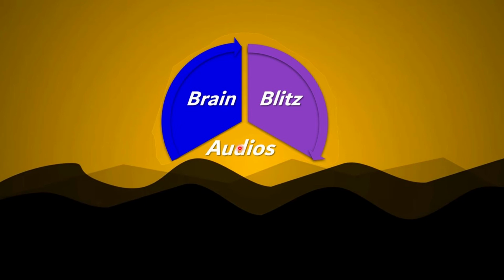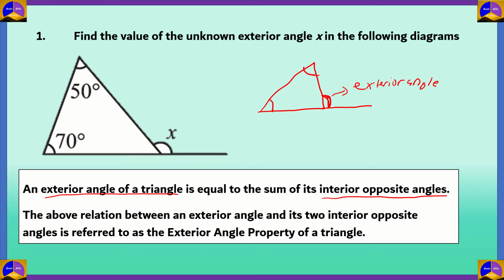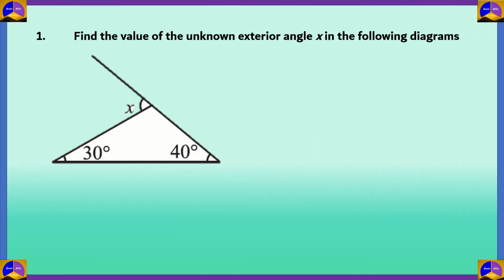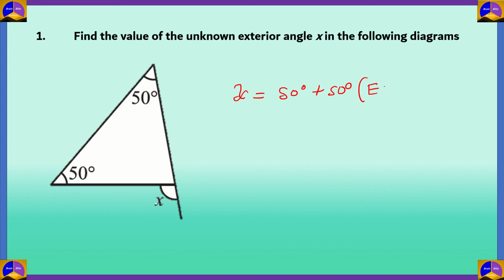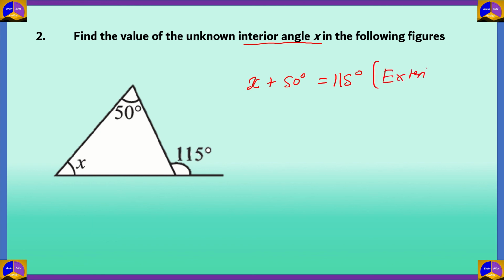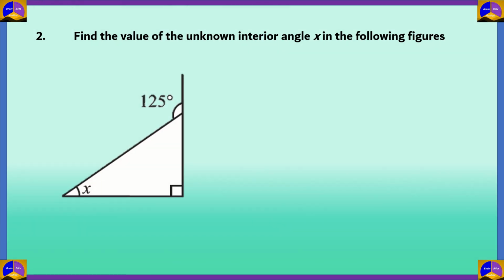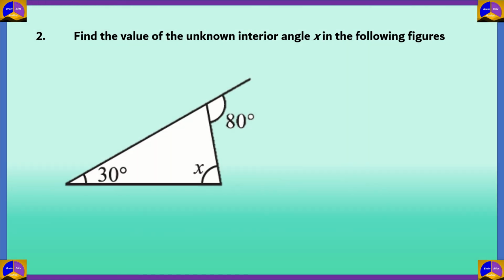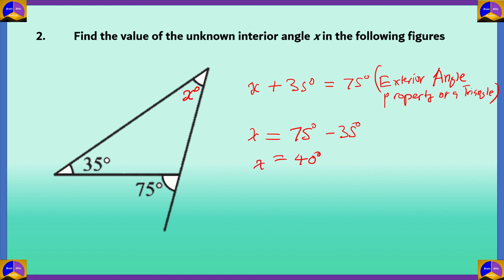The Triangle and Its Properties/Exercise 6.2/NCERT Mathematics/Class 7 Chapter 6/Textbook Solutions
NCERT | Class 7 | Mathematics | Chapter 6 | Exercise 6.2 | The Triangle and its Properties

A triangle, you have seen, is a simple closed curve made of three line segments. It has three vertices, three sides and three angles.

00:00 Intro
00:33 Question 1 - A
03:36 Question 1 - B
04:44 Question 1 - C
05:42 Question 1 - D
06:44 Question 1 - E
07:37 Question 1 - F
08:33 Question 2 - A
10:20 Question 2 - B
11:33 Question 2 - C
13:00 Question 2 - D
14:00 Question 2 - E
15:10 Question 2 - F
16:23 For more useful content, you can subscribe to our channel